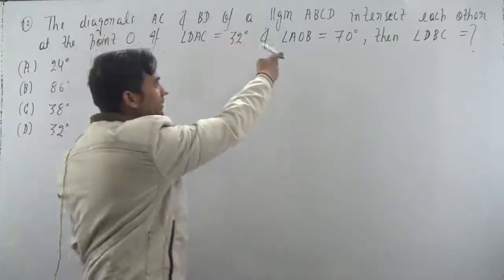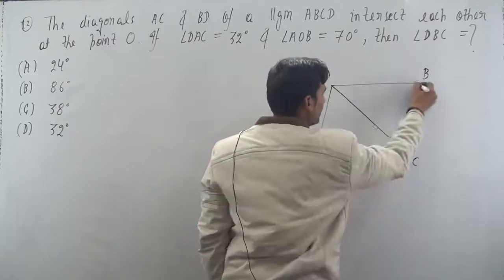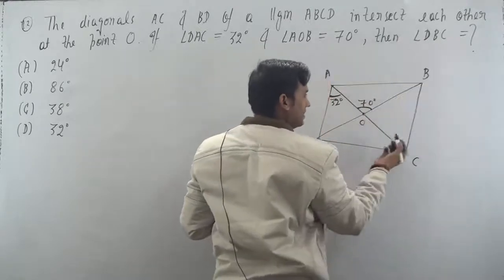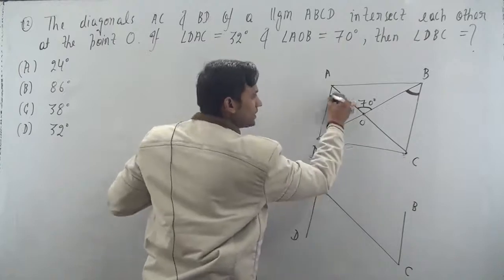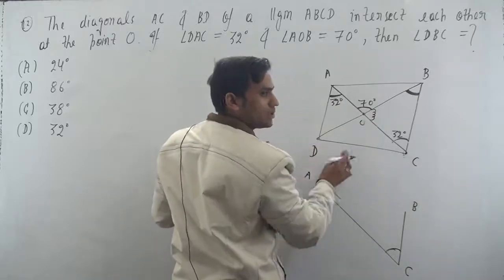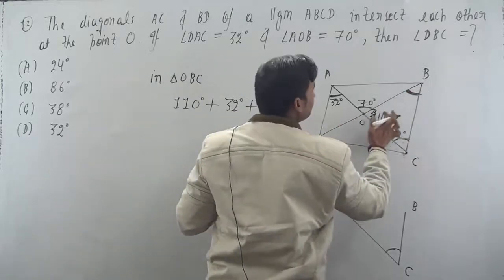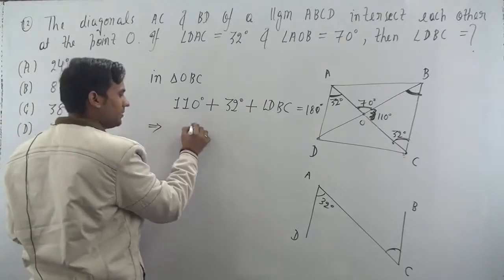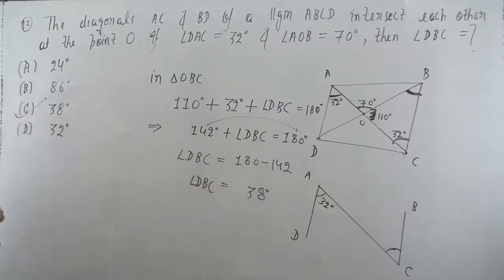The diagonals AC and BD of a parallelogram ABCD intersect each other at the point O. If ∠DAC = 32º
ThediagonalsACandBDofaparallelogramABCDintersecteachotheratthepointOIf∠DAC = 32º and ∠AOB = 70º, then ∠DBC is equal to (A) 24º (B) 86º (C) 38º (D) 32º
The diagonals AC and BD of a parallelogram ABCD intersect each other at the point O. If ∠DAC = 32º and ∠AOB = 70º, then ∠DBC is equal to (A) 24º (B) 86º (C) 38º (D) 32º